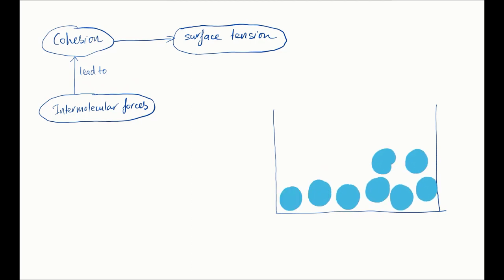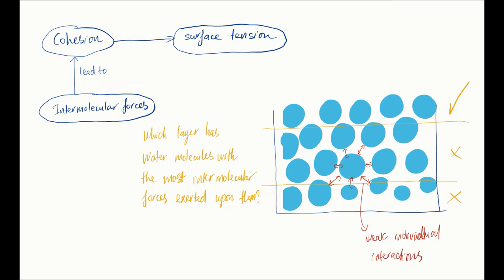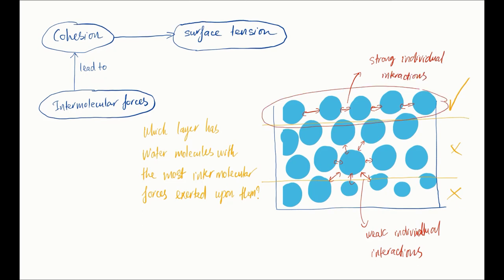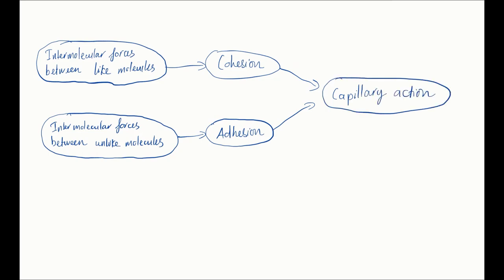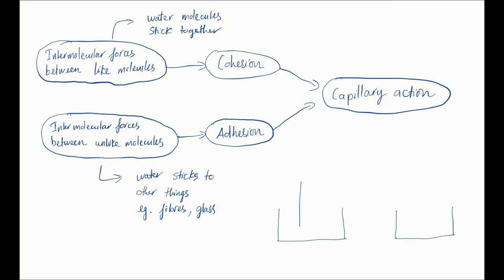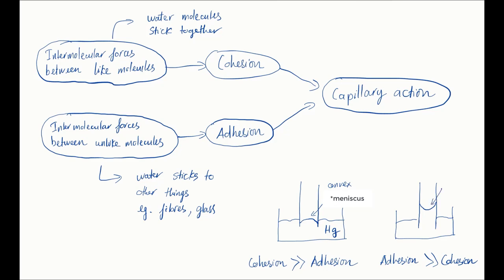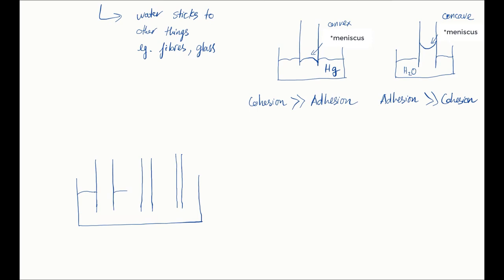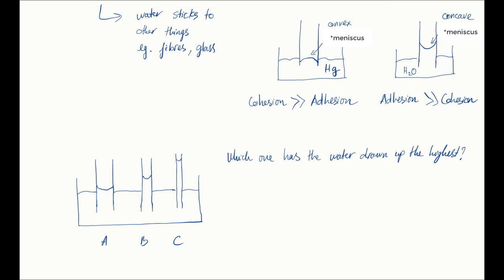Surface tension and capillary action | Intermolecular Forces | meriSTEM